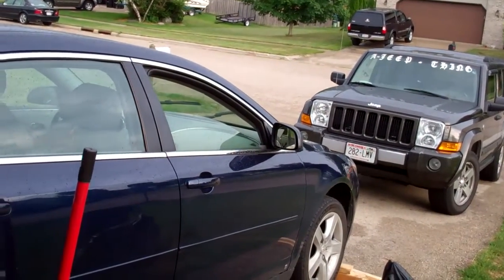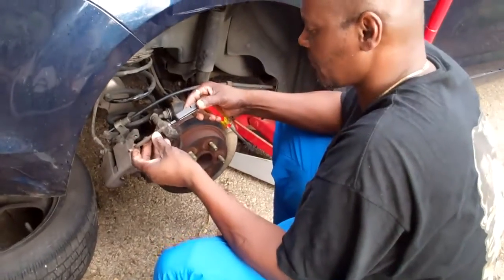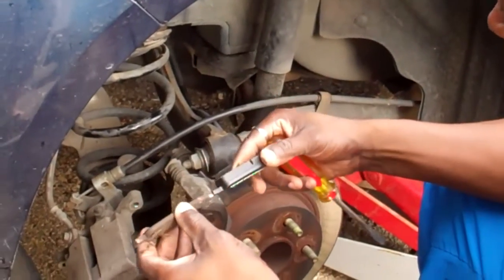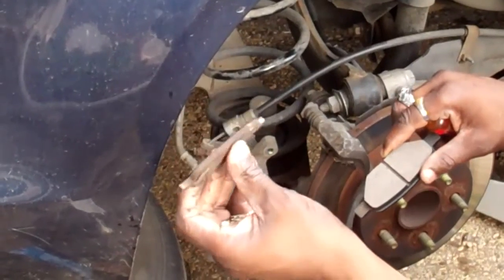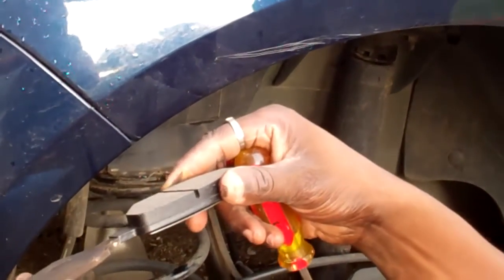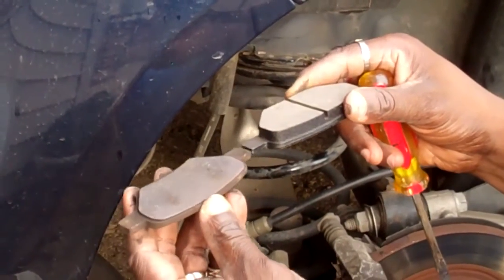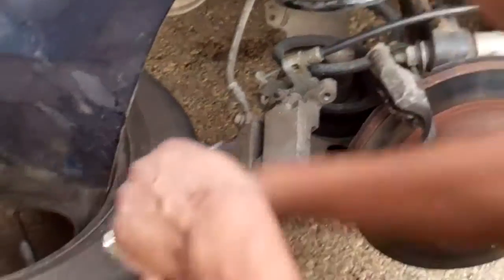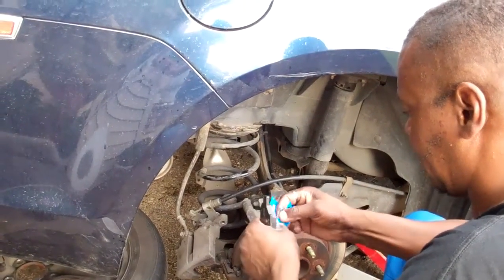Having a Mechanic in the house!